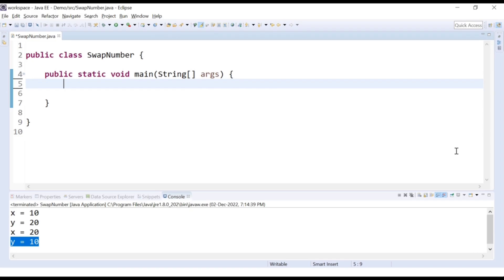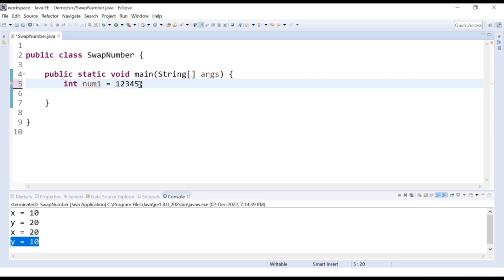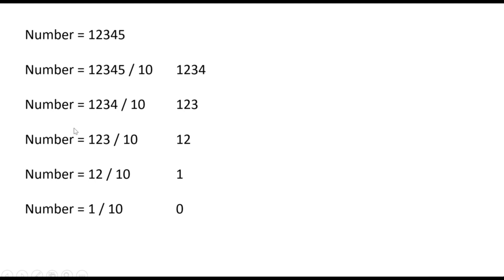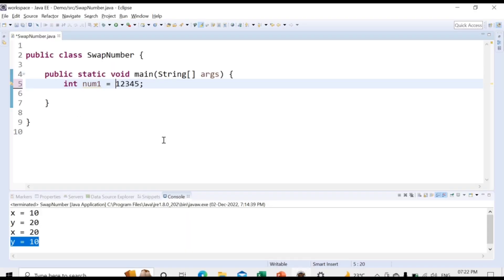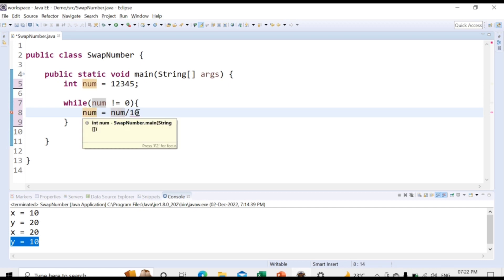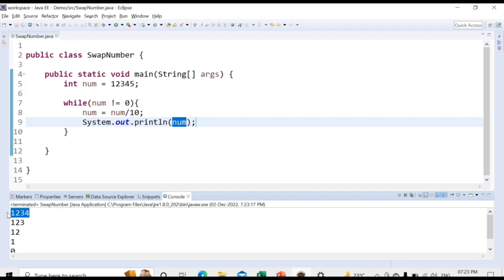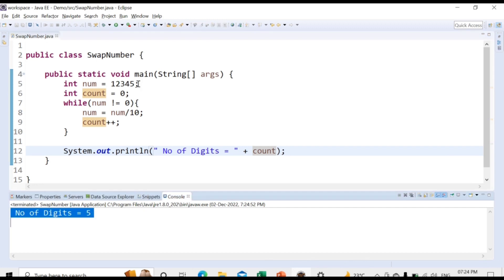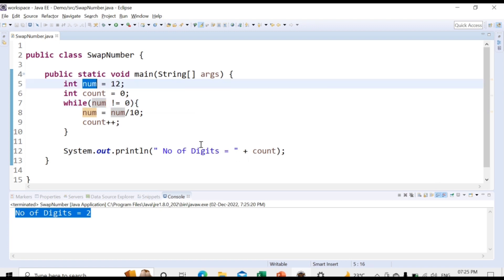Count Number Of Digits In An Integer | Count Number Of Digits In Java | Java Program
Count Number Of Digits In An Integer | Count Number Of Digits In Java | Java Program | Java Coding Questions

In this program, you'll learn how to count number of digit in Java.

Java Operators
Java Loops

Your Queries -
How To Count Number Of Digits in java
Swap Two Numbers Program In Java Without Using Third Variable